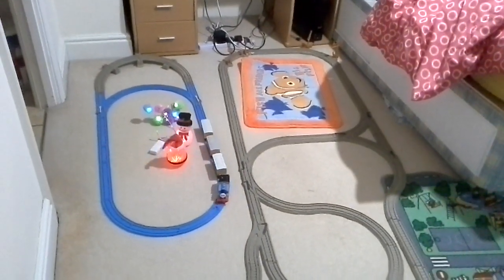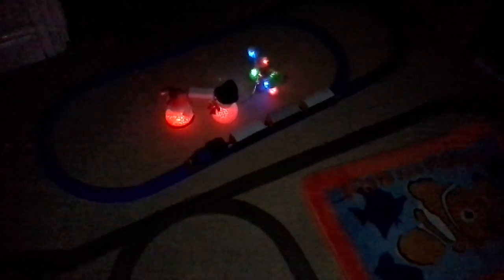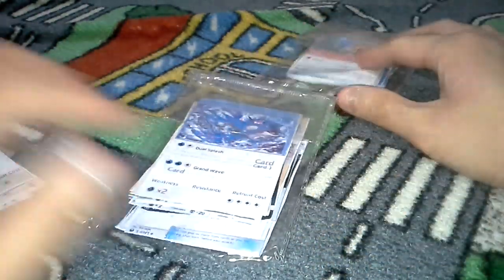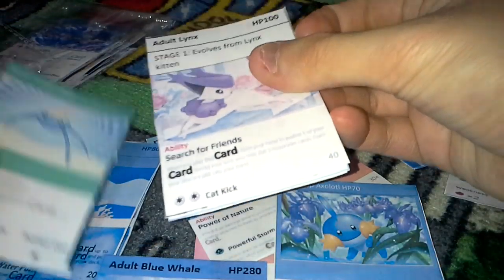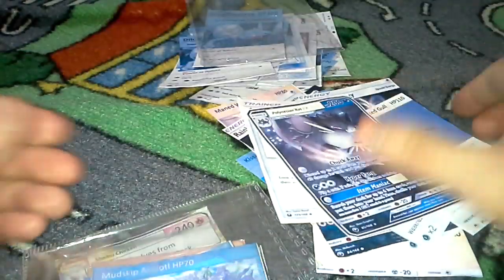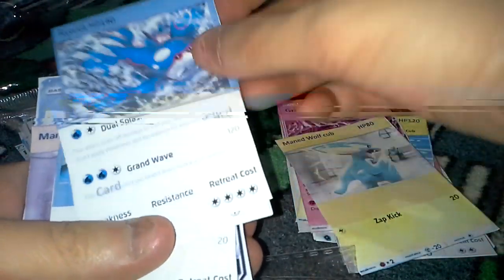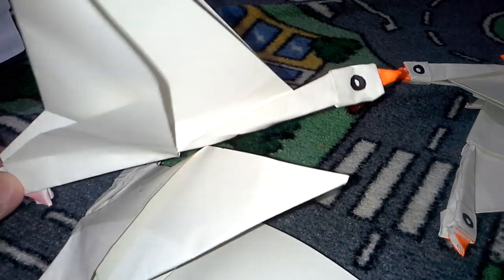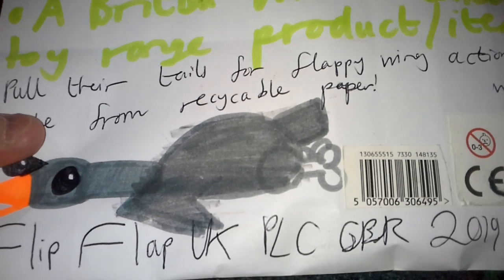Triple Flip Flap Toy review with Thomas Tank Trackmaster Toy with TCG CELESTIAL STORM 5 PACK CARDZ!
Time for some more traintastic fun with Thomas and Luke as they chug along happily in their Trackmaster slash  Tomy train set layouts. ALSO, in this video we will see a 5 Pack of cards from the Flip flap AllStars Toy range of Trading Cards from the TCG toy range of Celestial Storm, a Pokemon card ripoff and very addictive to do so.
Plus, we will also see a gaggle of greylag origami geese inckuding their spring chicks and yes, there were not one but 2 errors in this video.
1, the TCG damage counter was not written number 10
2The gosling was not painted with the beak, feet pair and eyes not visibly done in that single model there.
Anyways, there is a bonus shot of me turning of f the ceiling bulb light to get a good vibe of lighting things up in the dark of Santa Claus and the snowman lighting the trains way up along in this video here that you are watching.